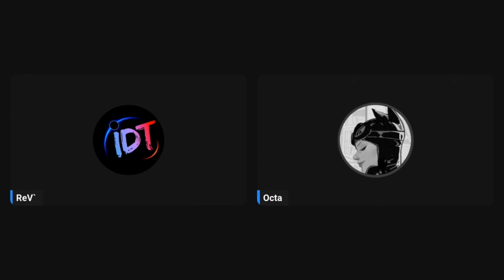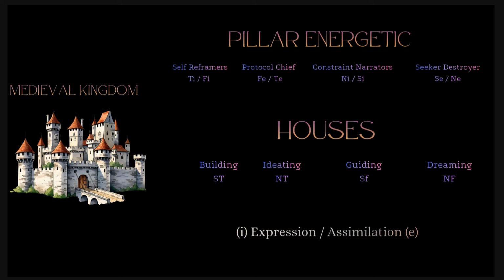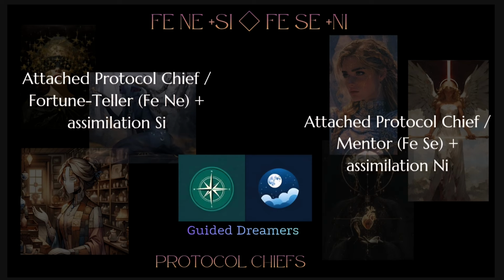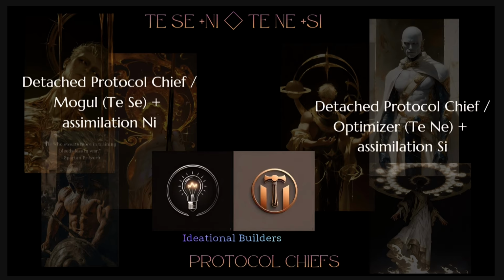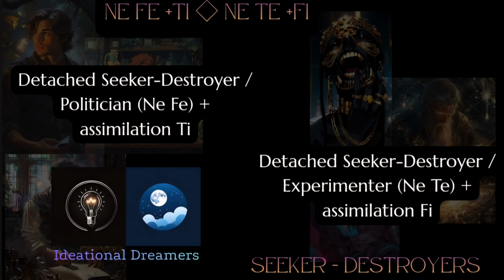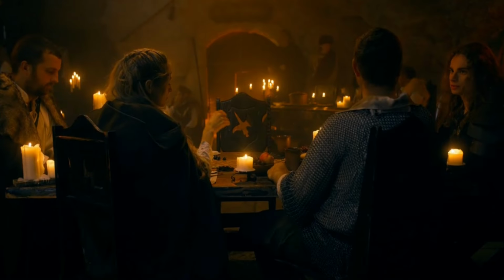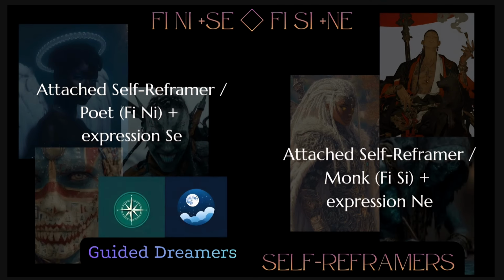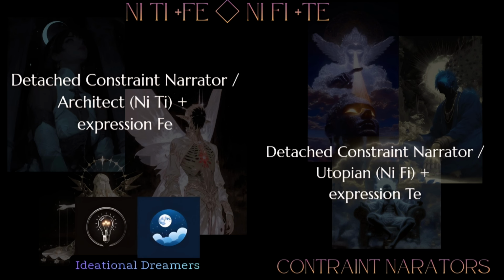iDT Arc Major manifestations - Medieval Kingdom Edition (feat. Octa)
00:00 - Intro
00:52 - Pillar Energetic Themes | Houses | E/A functions
03:20 - Octa's official iDT type
03:58 - Welcome to the Medieval Kingdom
07:32 - Attached Protocol Chiefs | Fe Pillar types
11:29 - Detached Protocol Chiefs | Te Pillar types
14:10 - Attached Constraint Narrators | Si Pillar types
17:00 - Detached Seeker-Destroyers | Ne Pillar types
19:43 - Detached Self-Reframers | Ti Pillar types
21:44 - Attached Seeker-Destroyers | Se Pillar types
24:23 - Attached Self-Reframers | Fi Pillar types
27:16 - Detached Constraint Narrators | Ni Pillar types
30:09 - Conclusion

At idée fixe Duel Theory, we embark on a journey to understand the intricate dance of personality traits. My theory, iDT, offers fresh perspectives on how our fixed ideasor "idée fixes"interact creates natural duals within us, shaping how we process the world.

Whether you're a psychology enthusiast, a seeker of self-understanding, or just curious about the complexities of human nature, this channel is your haven. Together, we'll unravel the threads of personality, one concept at a time.

Special thanks to our iDT team:
MastroFred  ▪︎ GigglesMcdonut ▪︎ Alchemistmaxim ▪︎ Professor Rogue ▪︎ Octa ▪︎ Alphi